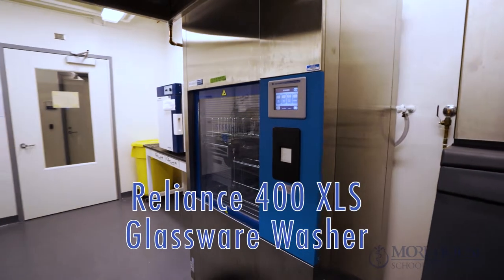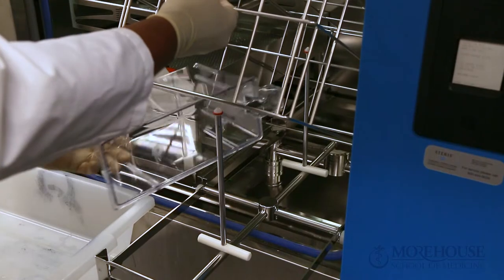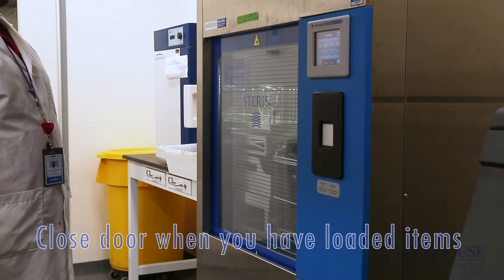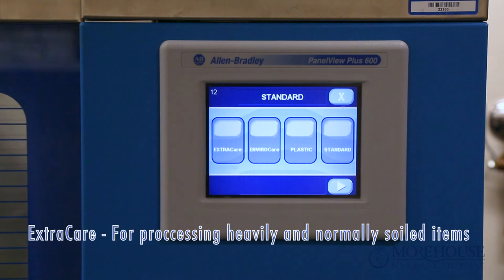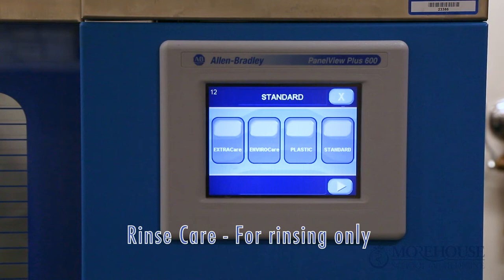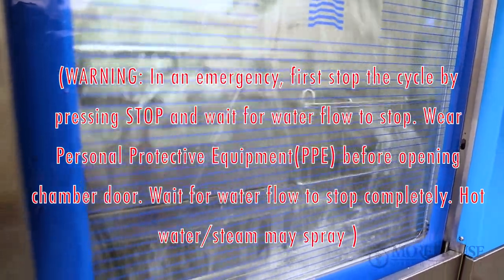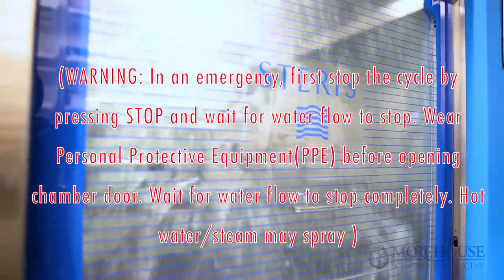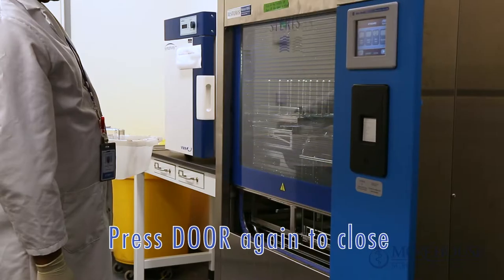Reliance 400 XLS Glassware Washer Final